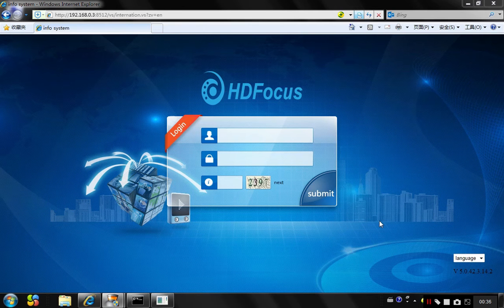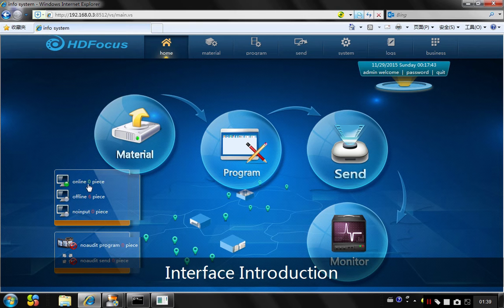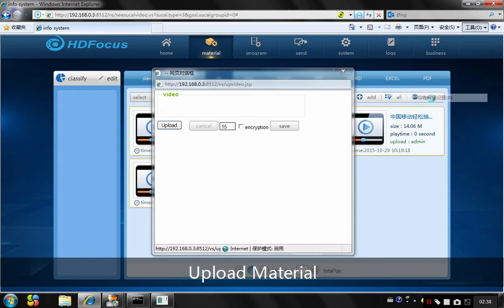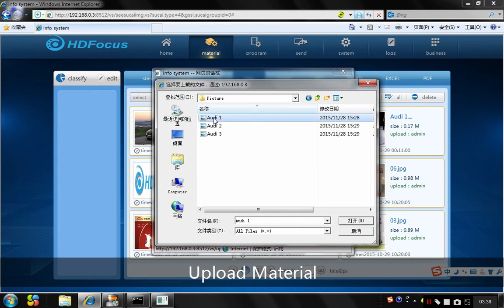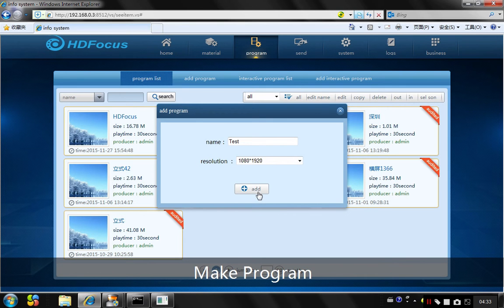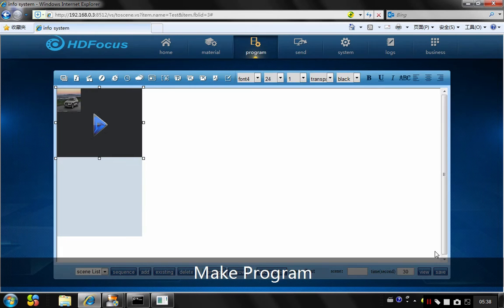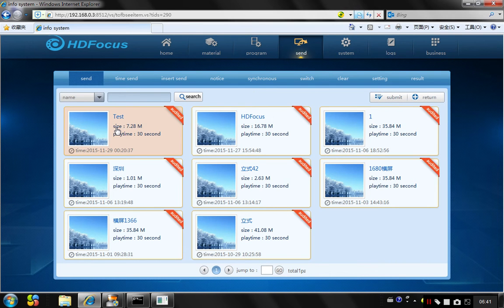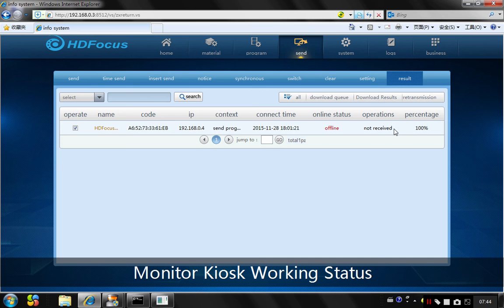How to use HD DS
How to use HD-DS software, including upload material, make program, send program to kiosk and monitor online playing status etc..